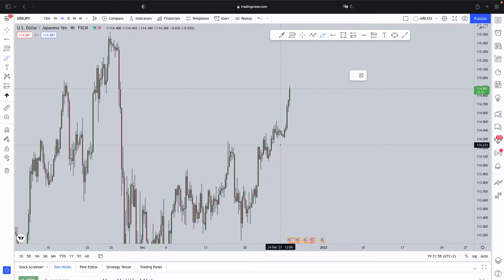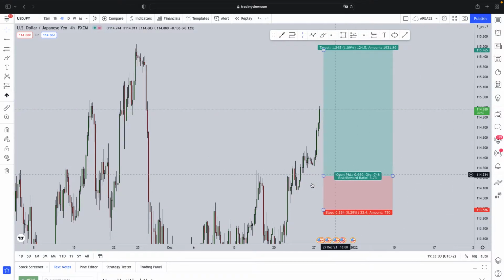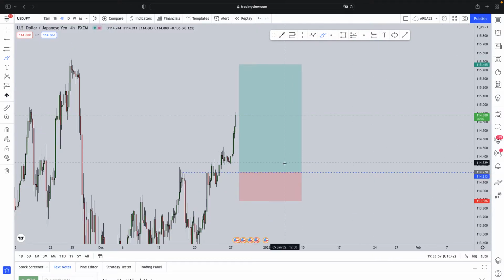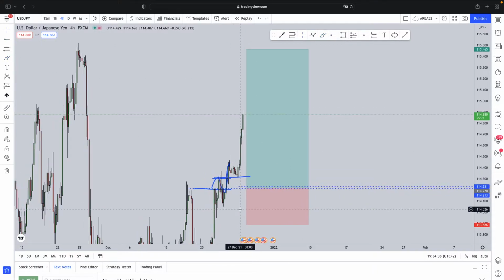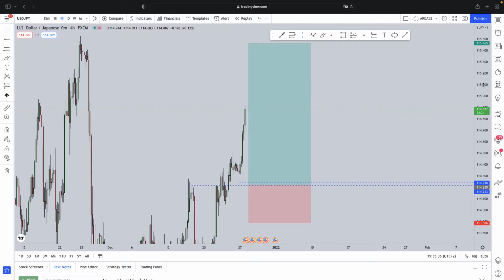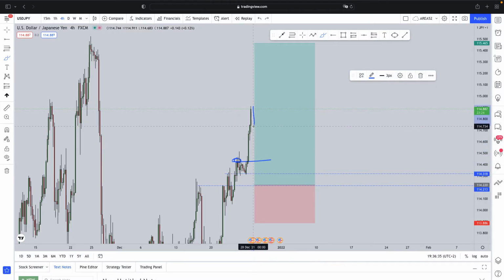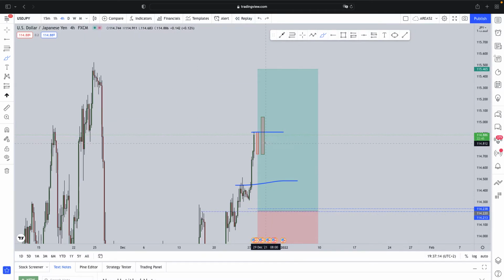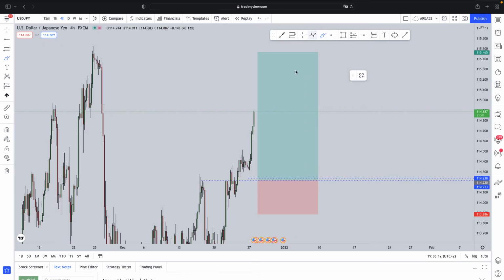HOW TO TRAIL STOP LOSSES MANUALLY IN THE FOREX MARKET.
Today I will be showing you how you can trail your stop losses in MT4 when trading the forex market which will help you with your own strategy and forex education.